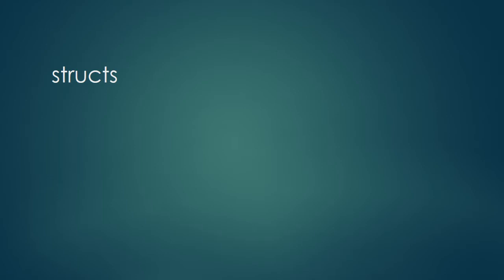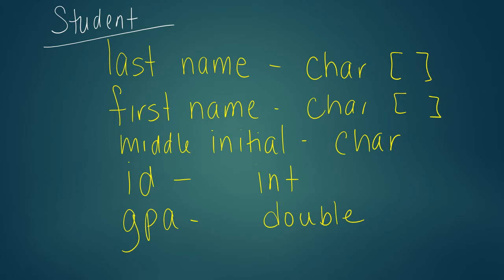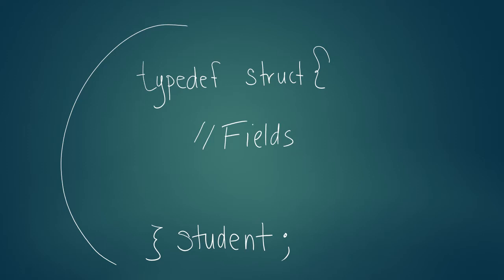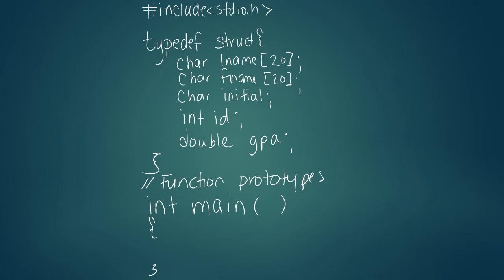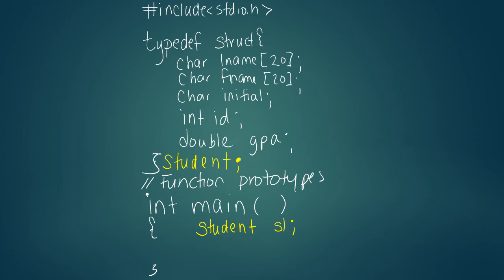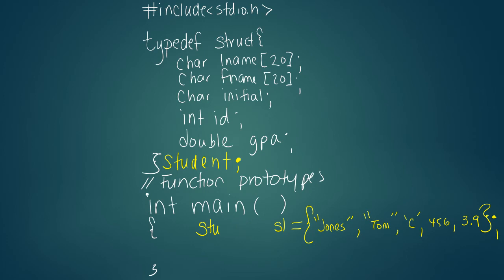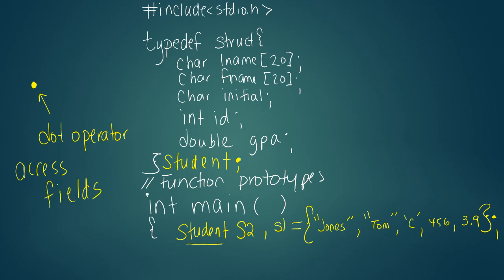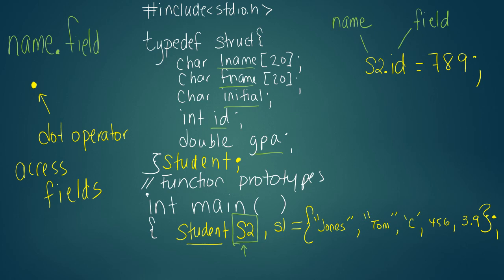38. Introduction to structs in C (1)